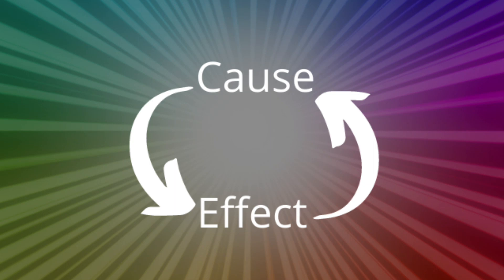Cause & Effect, Biological Clocks